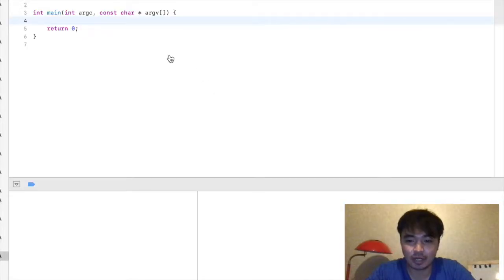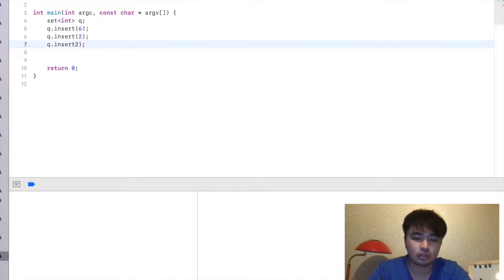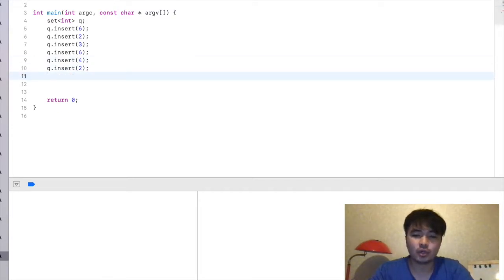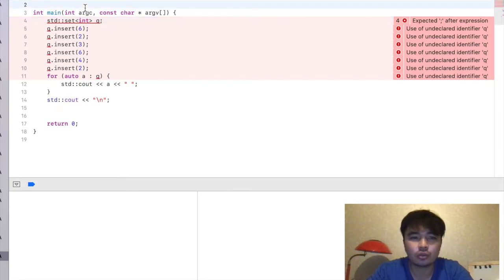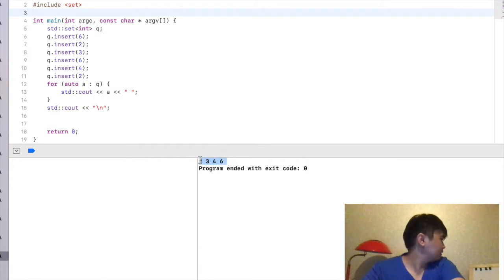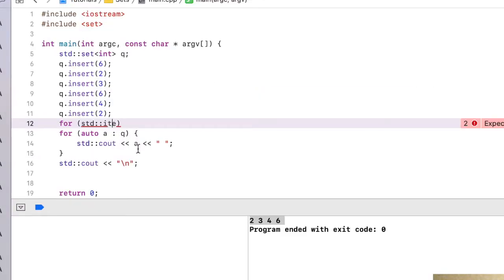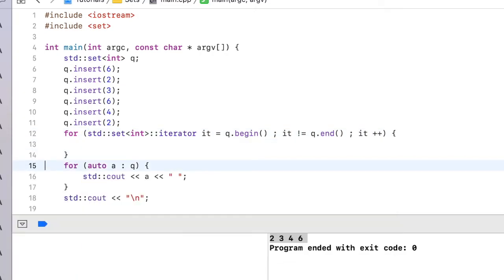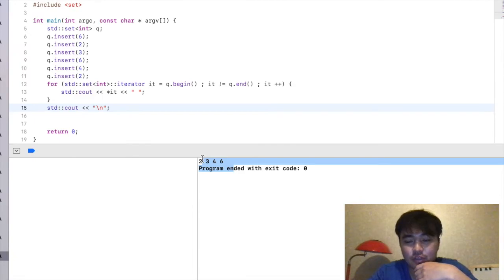Sets in C++ | C++ Programming Tutorial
We are going to talk about Sets in C++. It is very easy to understand tutorial with great examples. Sets are very cool STL data structures